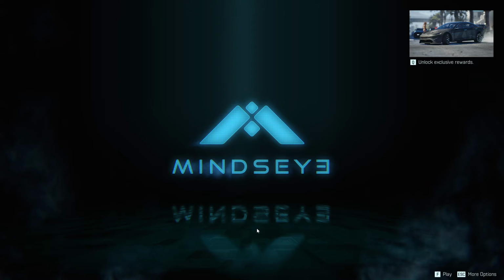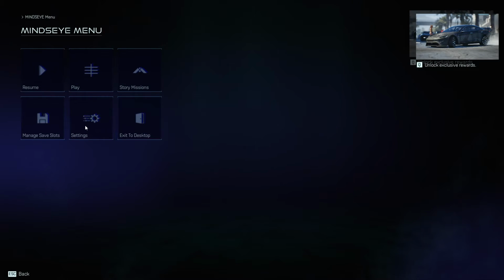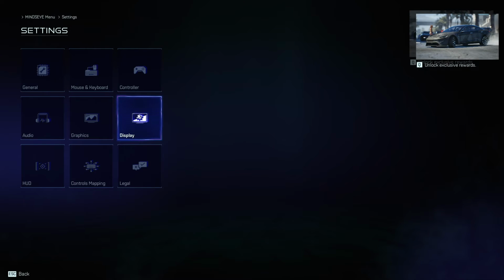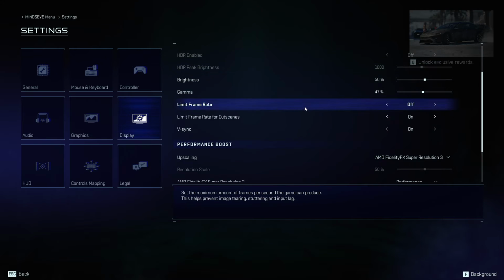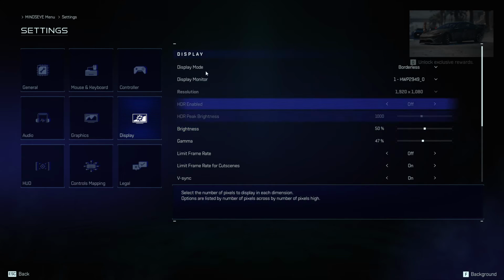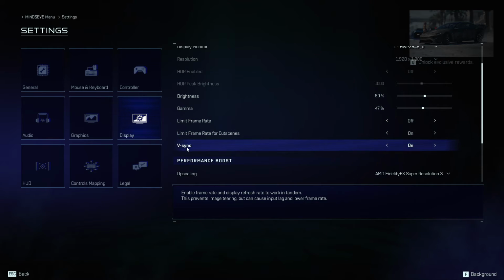MindsEye - Enable or Disable V-Sync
If you want to improve your gaming experience in MindsEye, knowing how to enable or disable v-sync can help you get smoother graphics and reduce screen tearing. In this video, we show you step-by-step how to turn v-sync on or off in MindsEye by accessing the display settings from the main menu. Whether you want to synchronize your frame rate with your monitor’s refresh rate or prefer to maximize performance, this guide will help you adjust v-sync settings easily. Follow along to learn how to find the v-sync option and choose the best setting for your gameplay in MindsEye.

How to enable v-sync in MindsEye?
How to disable v-sync in MindsEye game?
Where is the v-sync setting in MindsEye?

0:00 Introduction
0:06 Open Main Menu in MindsEye
0:10 Go to Settings and Display Tab
0:18 Find and Adjust V-Sync Option
0:25 Tips for Using V-Sync
0:43 Outro